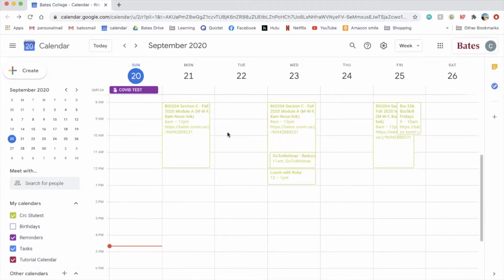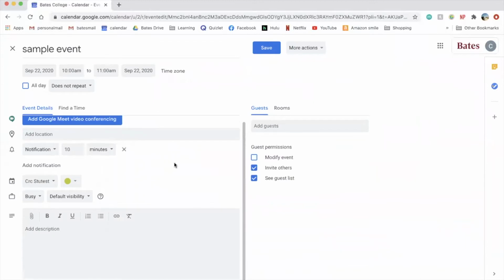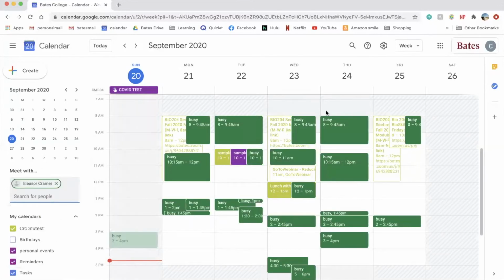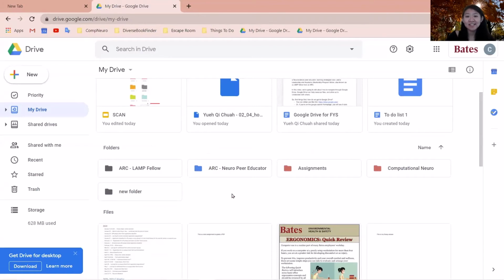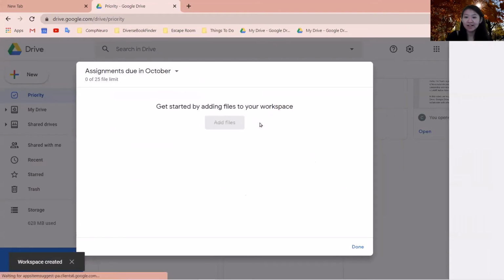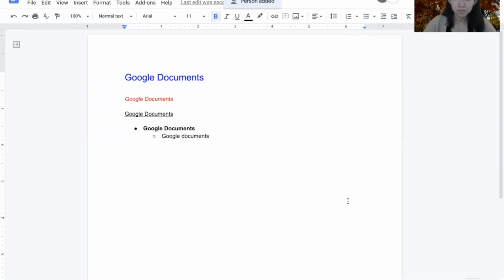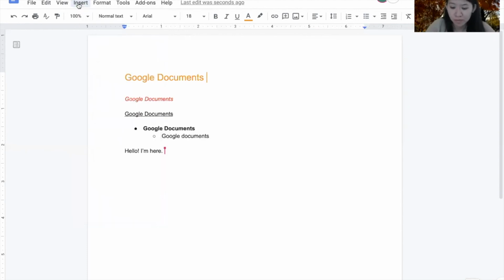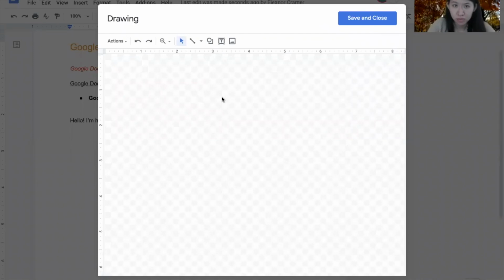Google Tools Tutorial